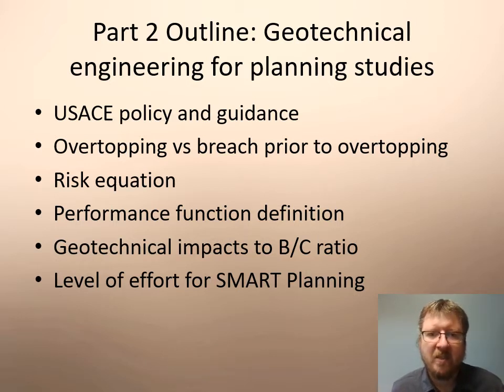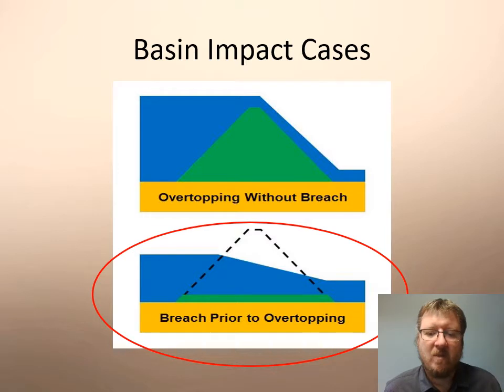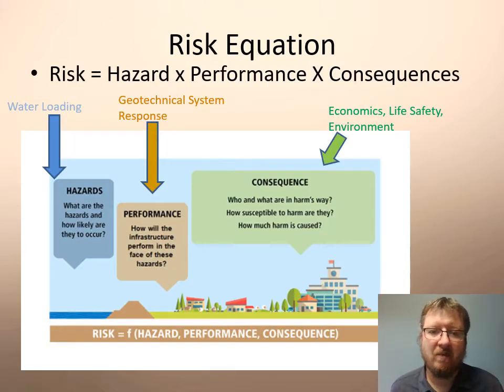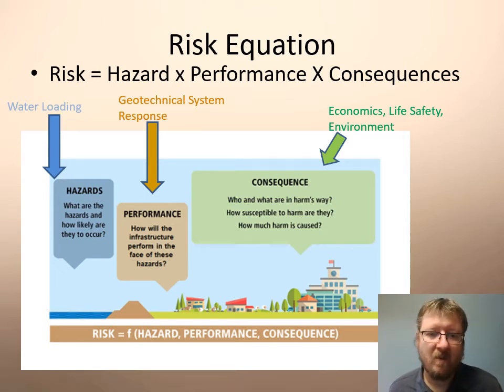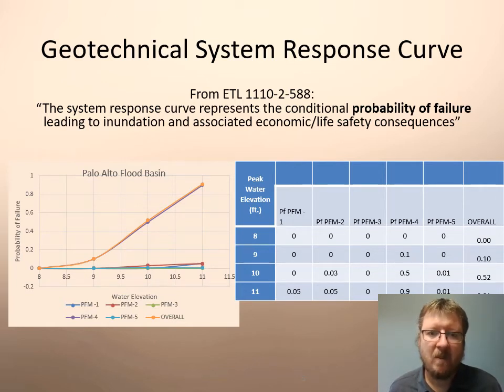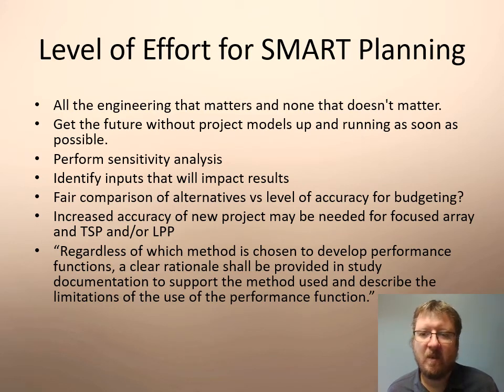Levee Fragility Geotechnical Analysis Part 2